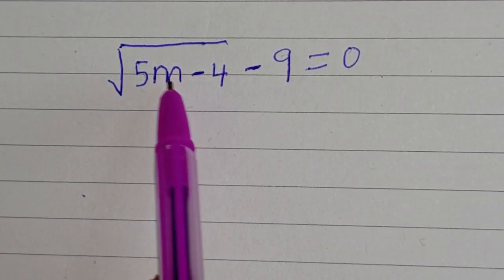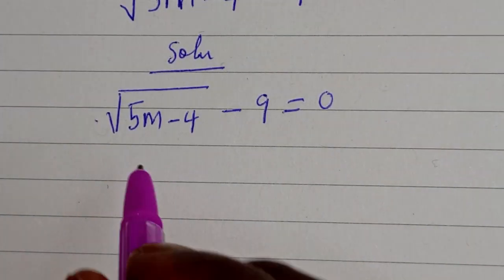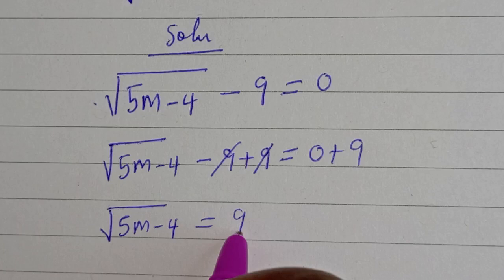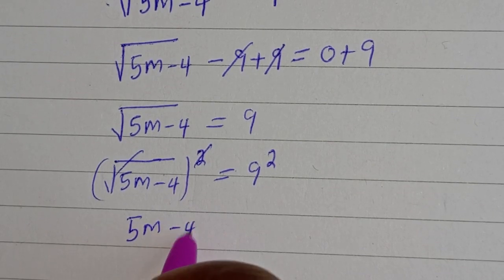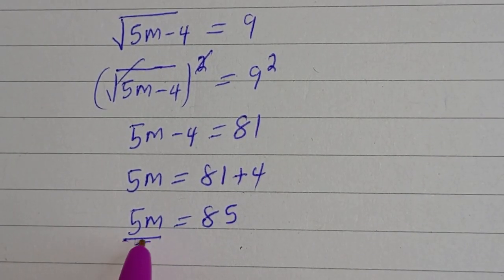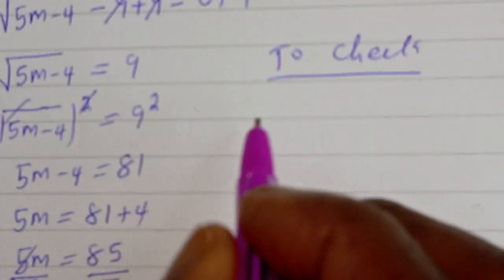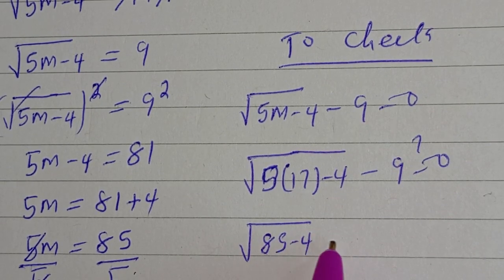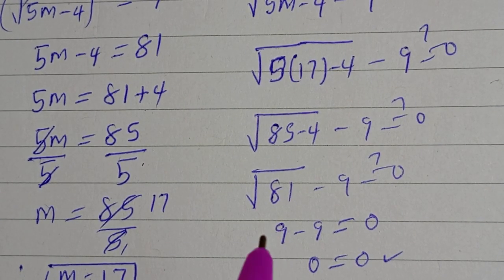How To Solve This Radical Equation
Hello Everyone👩‍❤️‍👨👩‍❤️‍👨👩‍❤️‍👨

If you like this video about; How To Solve The Given Radical Equation